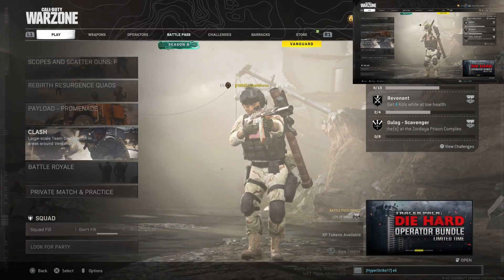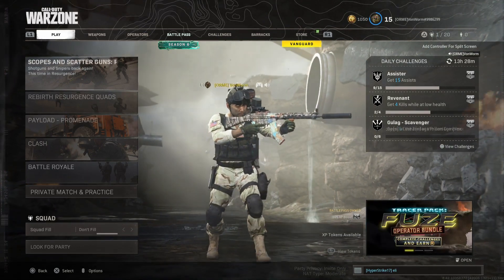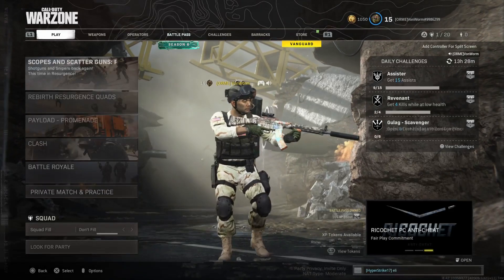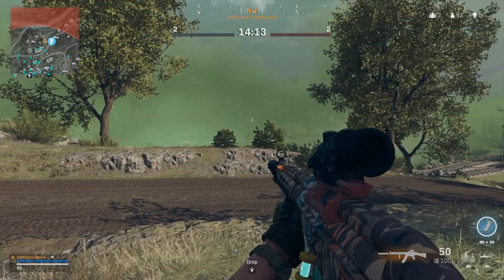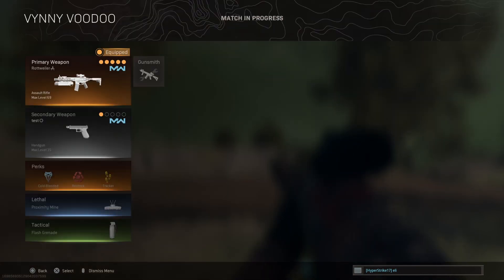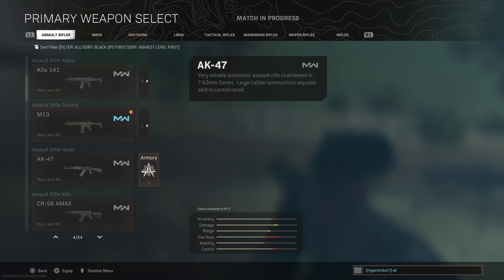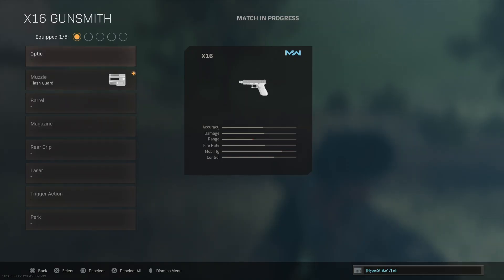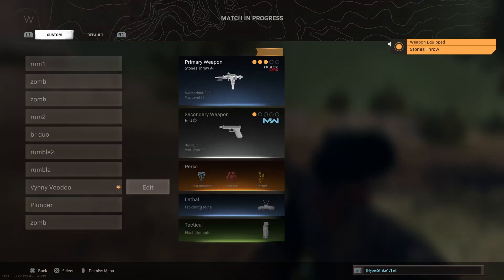Warzone Blueprints and Armory work-around fix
Following on from yesterday's video where I explain what the problem with the armory is I now have a workaround courtesy of viewer Braynake.

Timecodes are below, but in a nutshell you go in game and select loadouts from there. Any weapon that does NOT have a custom weapon mod blueprint on it will be accessible for you.

Watch out for 'kicked for inactivity' when trying this! Hehe.

Huge thanks to Braynake for the heads up and I hope this helps.

00:00 Intro
00:08 Summary of the problem
00:30 Viewer Braynake has the work around
00:58 Plunder is gone again!
01:07 Showing the work around in action
02:24 Sum up